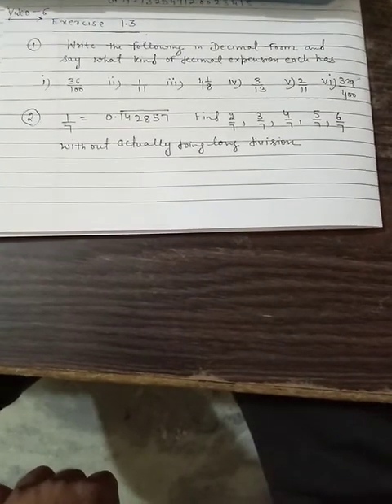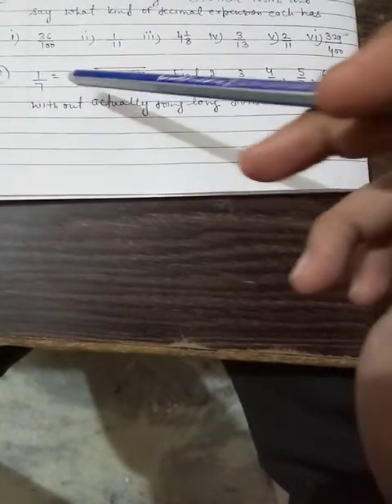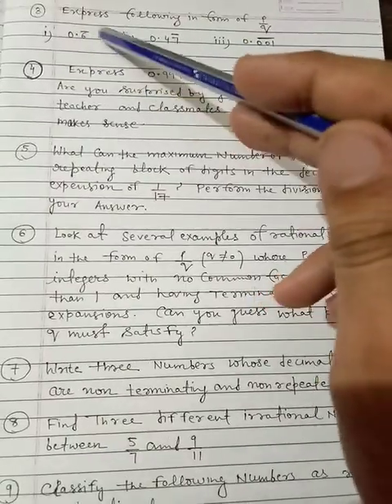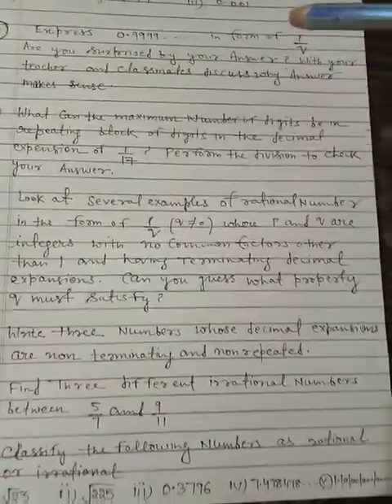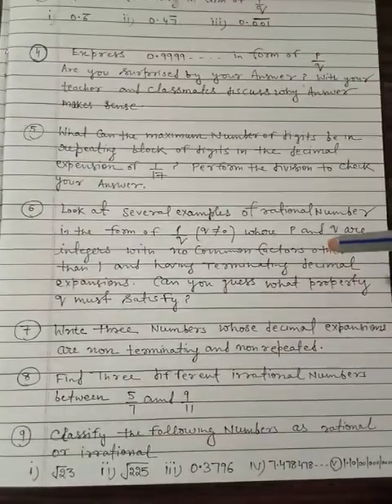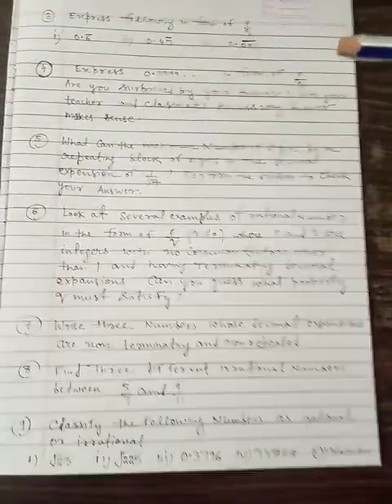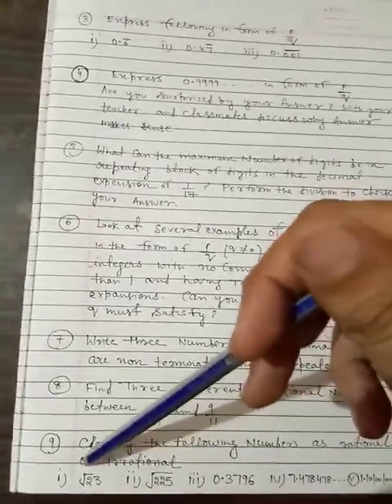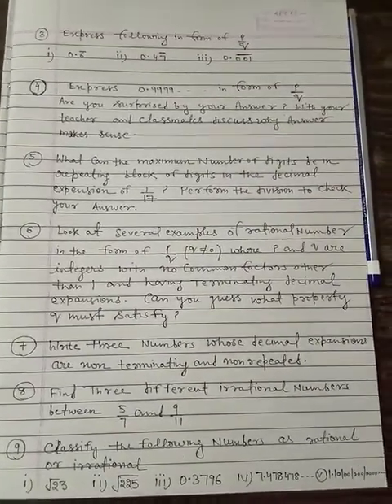video 6 exercise 1 3 class IX Maths